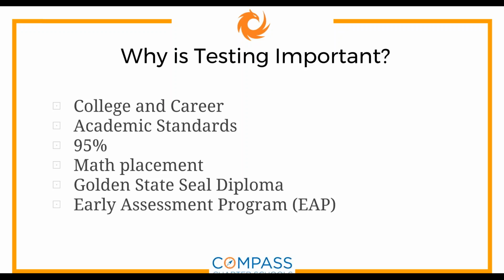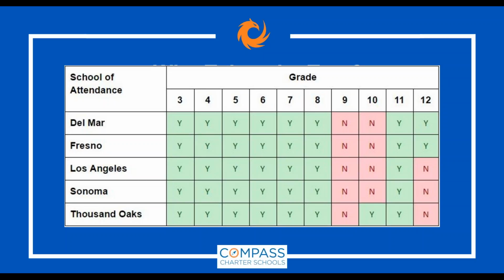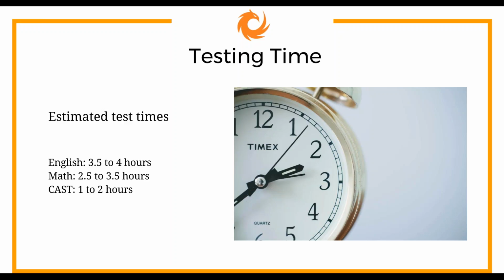The Importance of CAASPP Testing Workshop